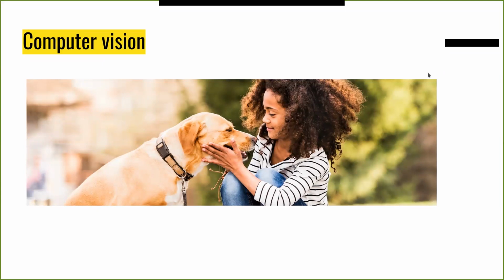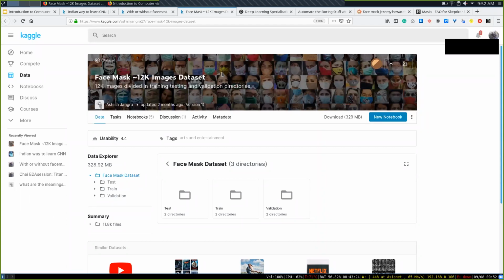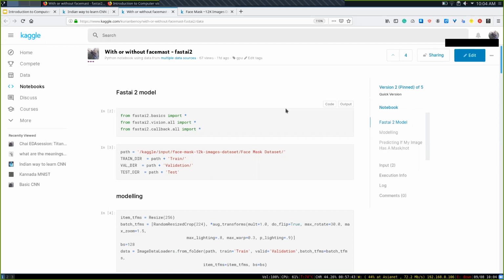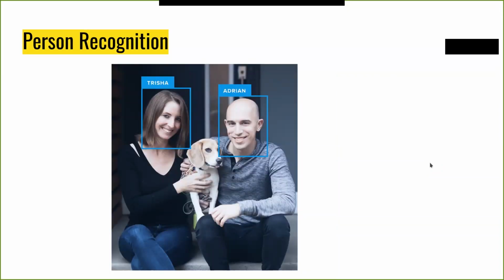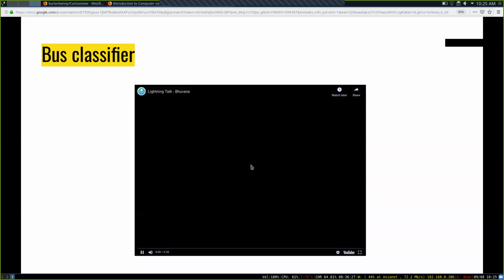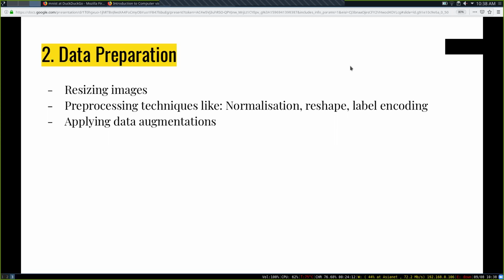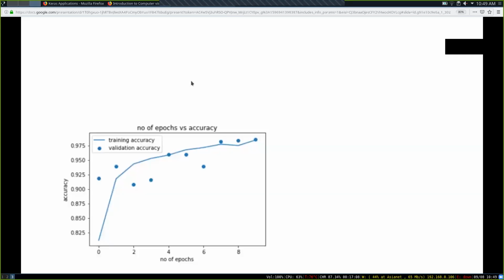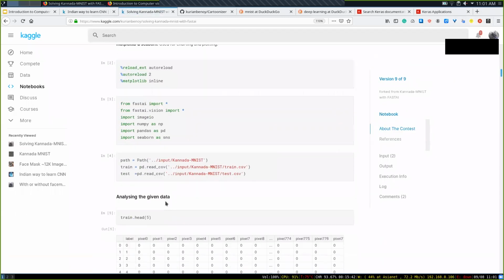PIE & AI : KOCHI - Introduction to Computer Vision with Python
Introduction to Computer Vision with Python .
This is the first online webinar conducted by Pie & AI: Kochi series .

This session focuses on Computer Vision (with python) ,  an interdisciplinary scientific field that deals with how computers can gain high-level understanding from digital images or videos.

For this event, our guest speaker is :
Kurian Benoy : Developer | Tech Speaker, Pycon India | GCI Mentor 2019| FOSS ASIA OpenTech Nights Winner